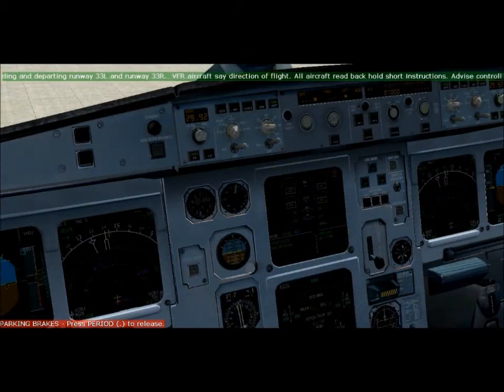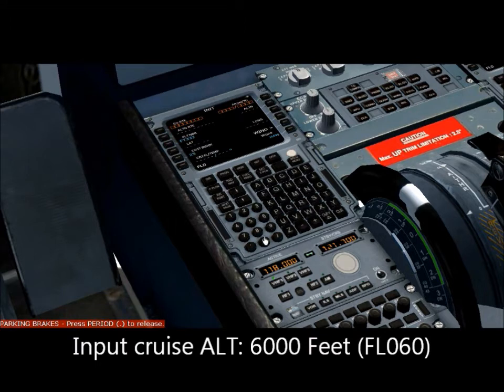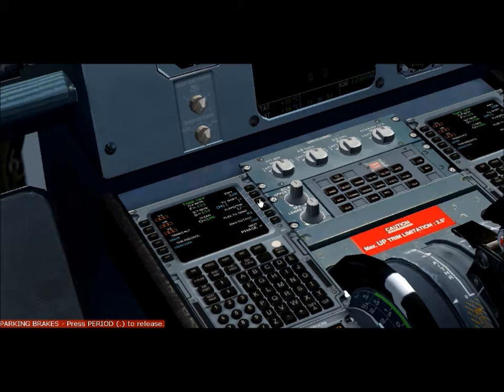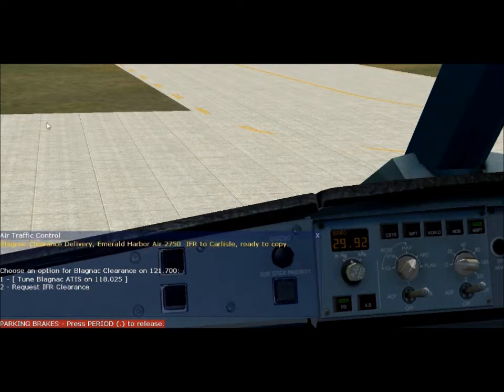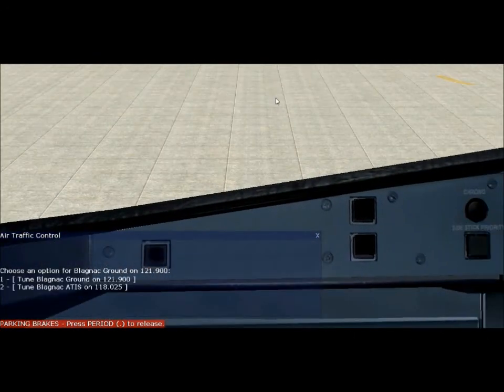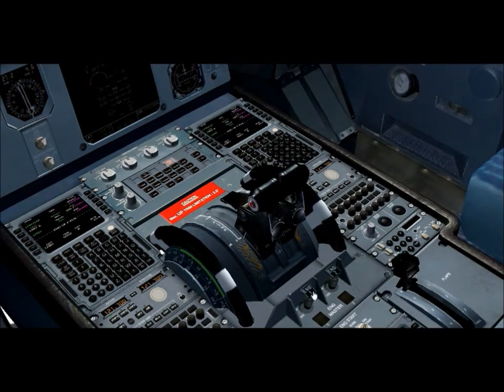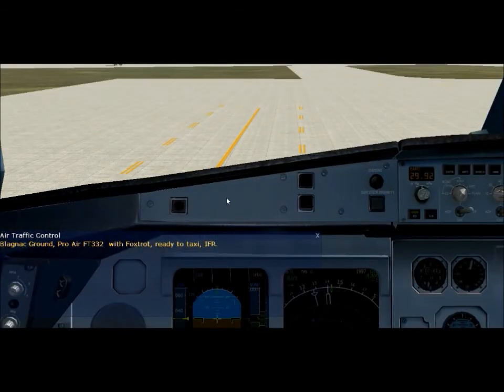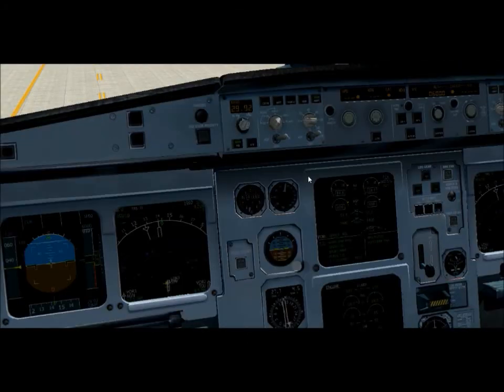"Wilco Airbus A330 Clearence and pushback" Tutorial part 2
Obtianing ATC clearence and pushing back from park position.My first video so yeah i apologize for errors in recording techniques etc